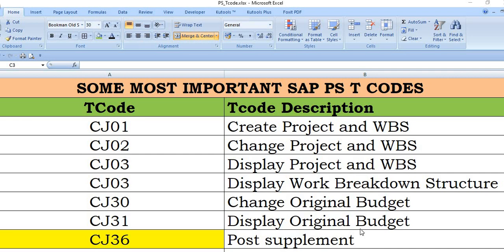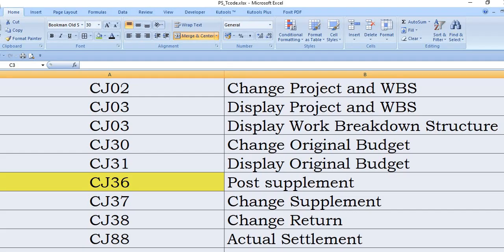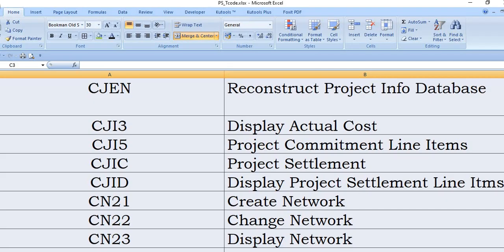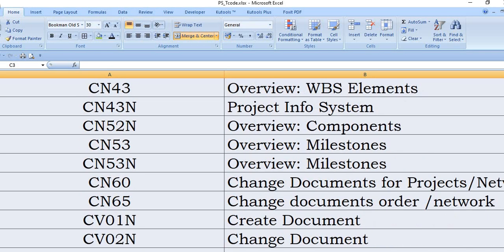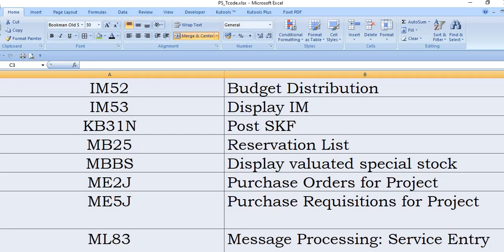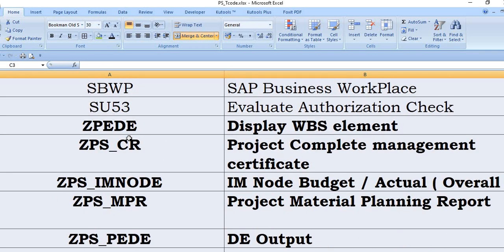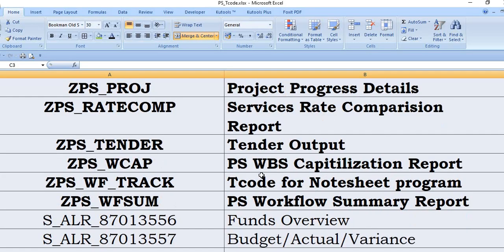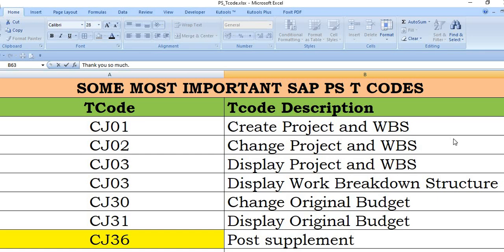SAP Most useful T Codes for WBS , Projects and Network Related activities. SAP PS MM FICO T CODES II